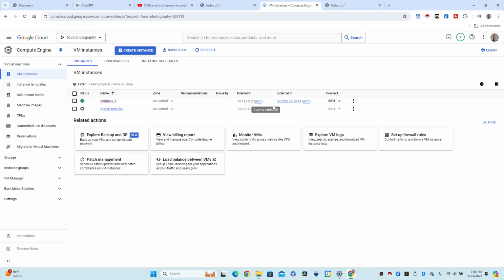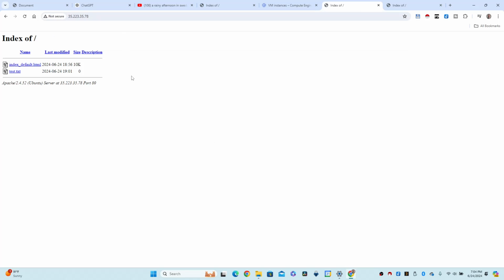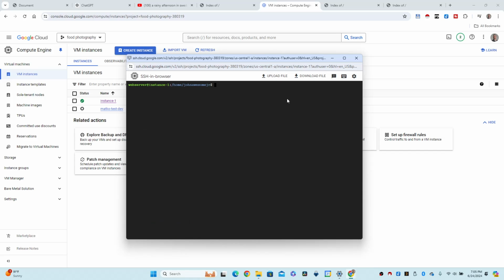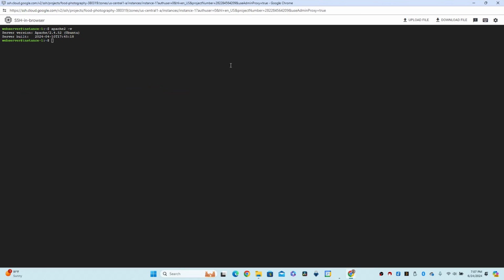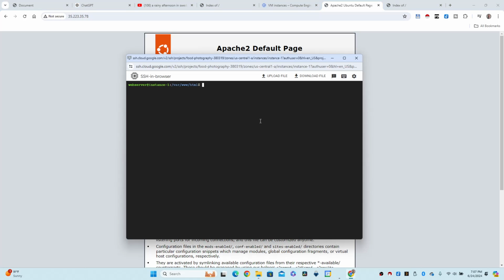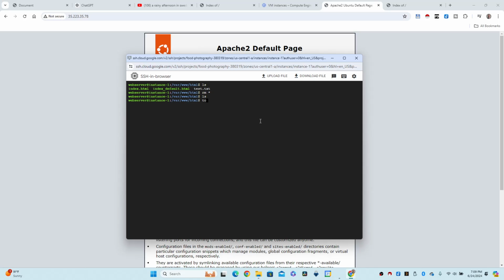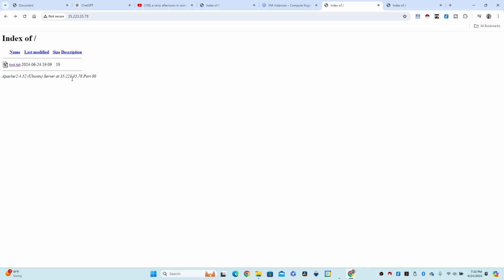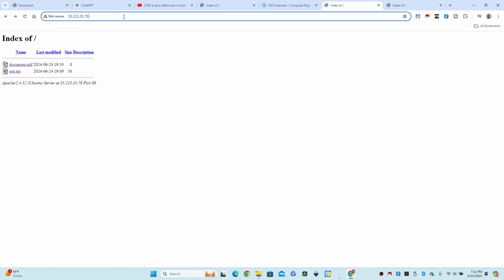How to host files on a server